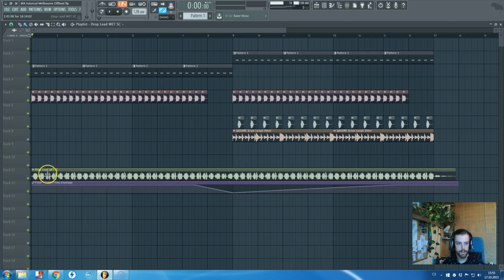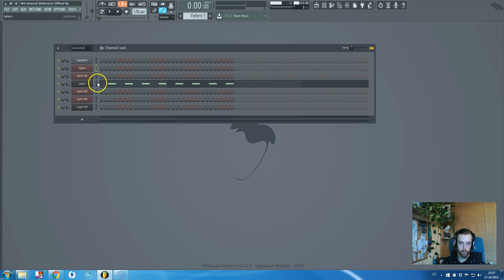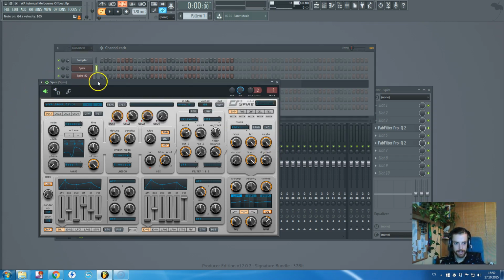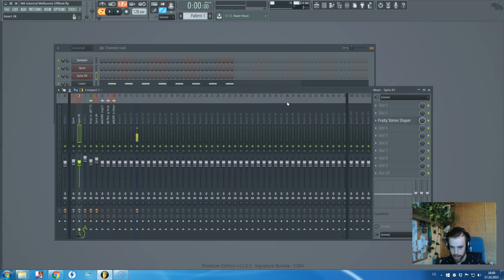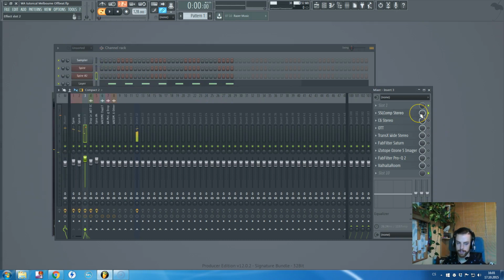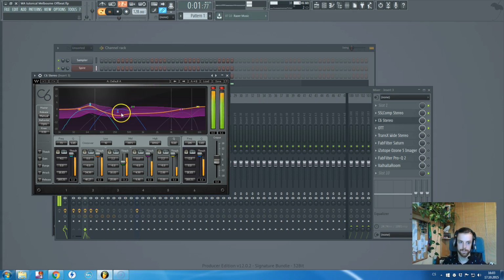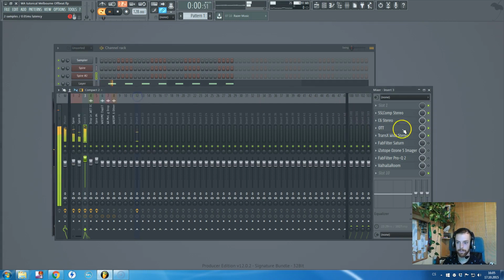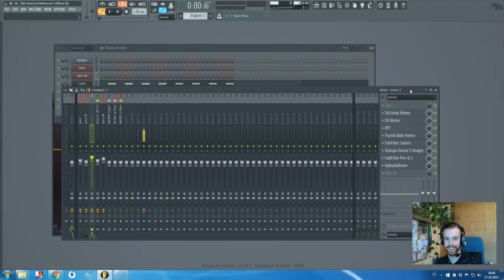How to EDM: Melbourne Bounce Offbeat Bass FL Studio Project Tutorial, Free FLP Spire Presets Samples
Join our Brand new facebook Group and become a member of a very fast growing EDM community (Reposts, sharing, special offers)

Creating offbeat bass sounds for Melbourne Bounce has never been so easy and fun ! In this tutorial will Redhead Roman show you how to create the proper Melbourne Bass Sound using various producing techniques. Be ready for some ultimate tips and tricks ! Free FLP, Samples, MIDI and Spire presets provided !:)